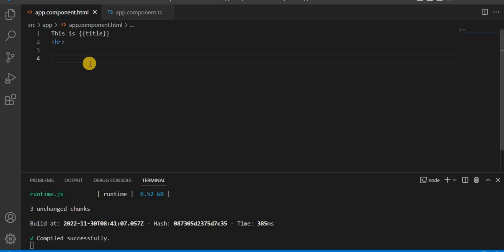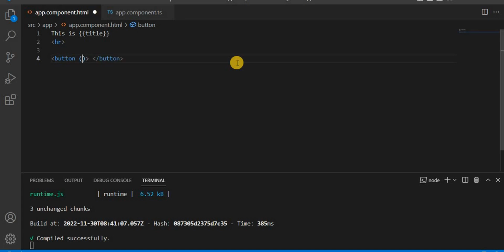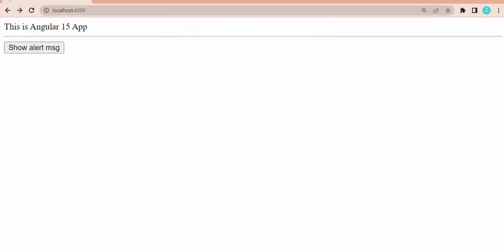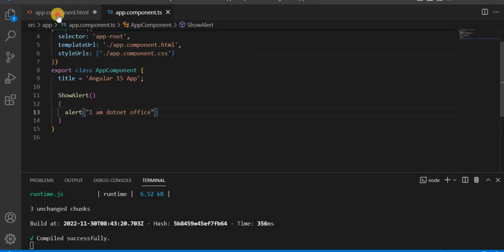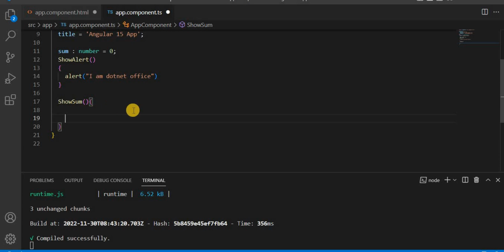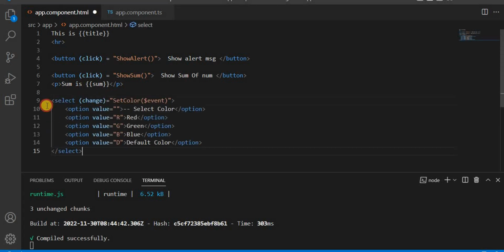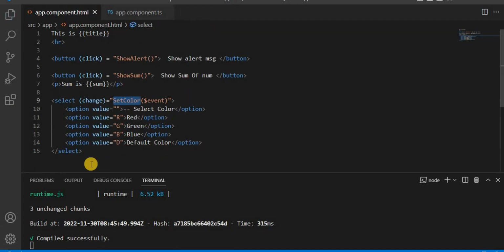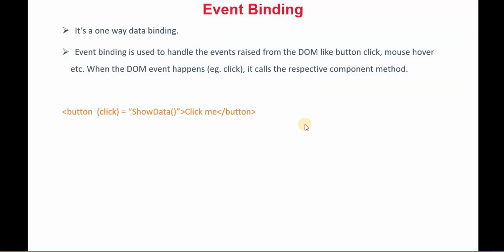Part 20:- Event Binding in Angular 15 | Angular 15 tutorials for beginners